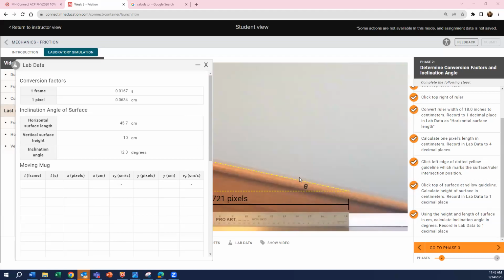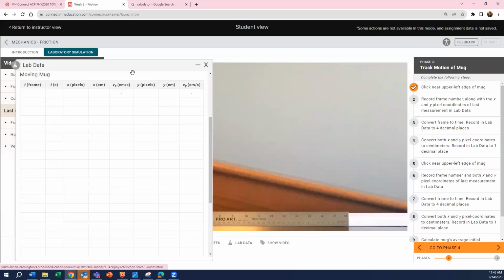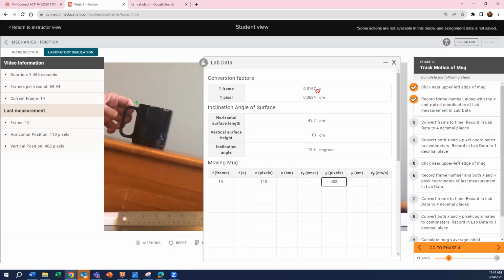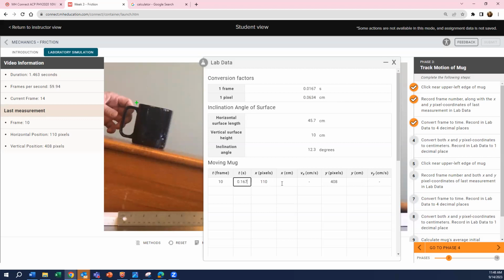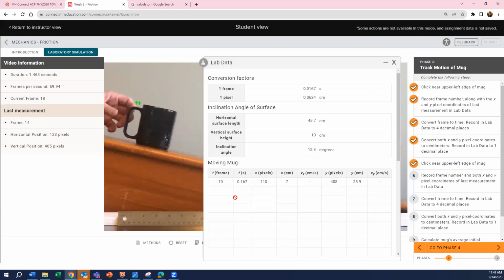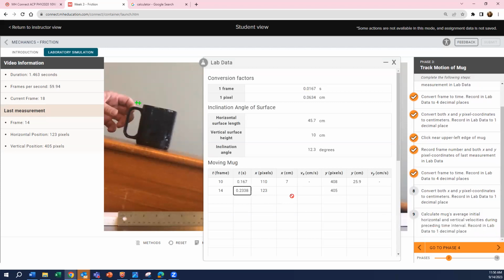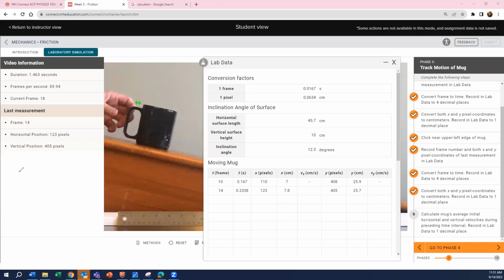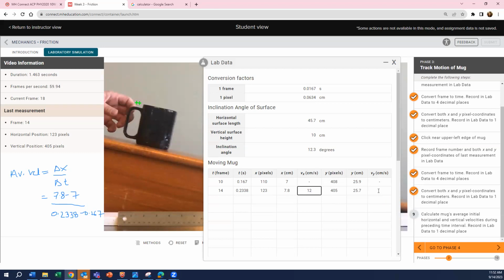Lab Friction - Phase 3